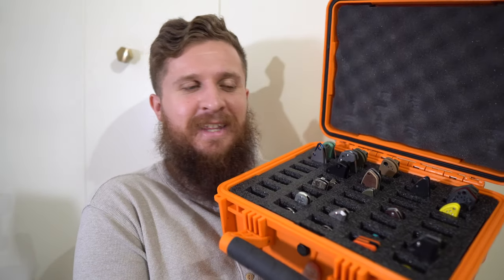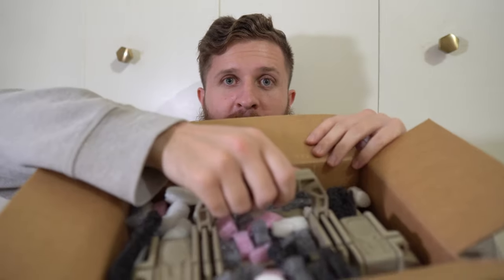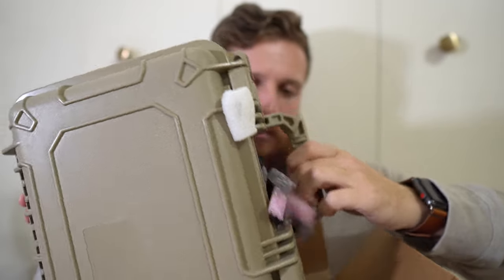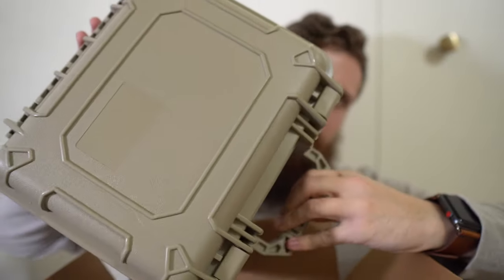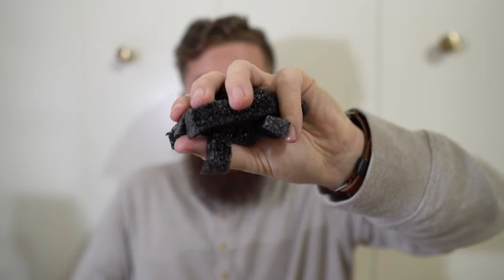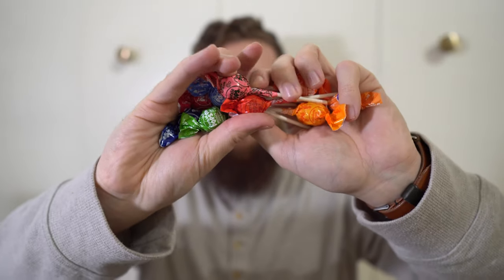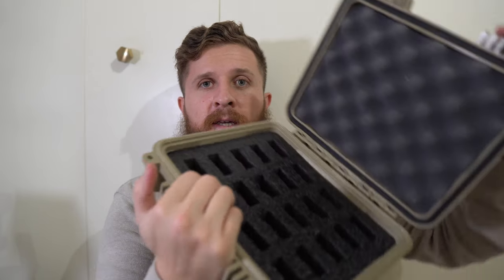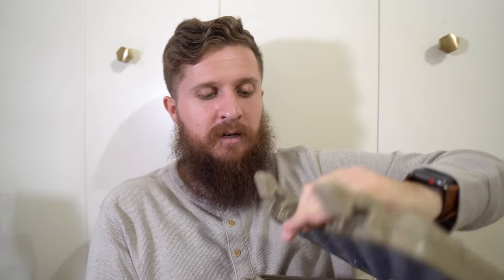Unboxing The Cutlery Shoppe 20 Knife Cut Club Case!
In this video I unbox my new Cutlery Shoppe Cut Club 20 knife case which was sent to me by Jeff at Cutlery Shoppe. You can find links to Cutlery Shoppe below!